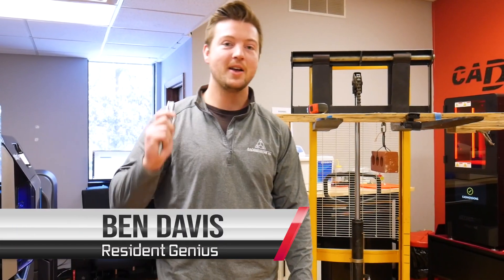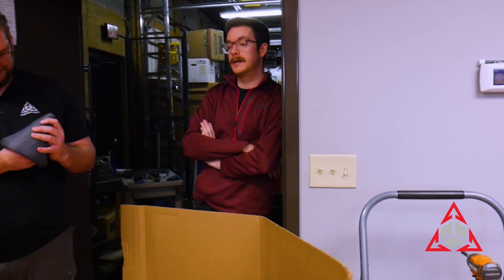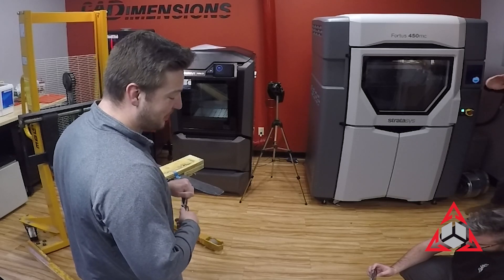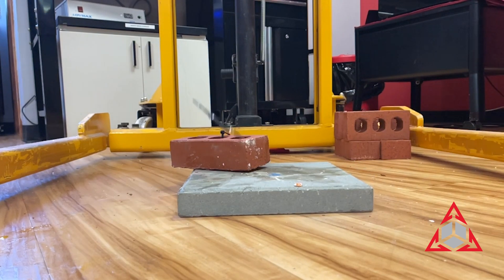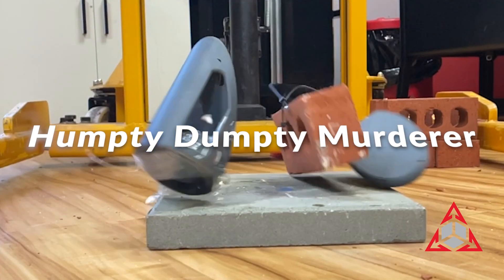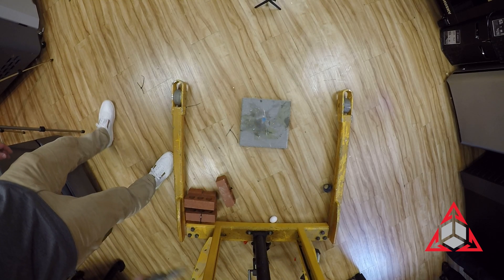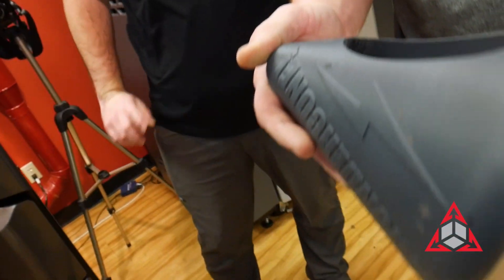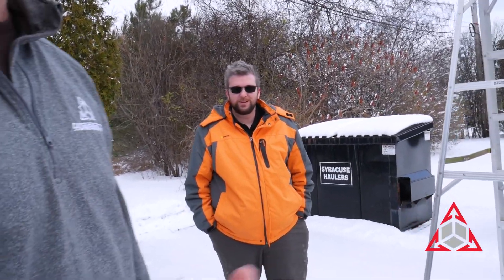Brick vs. 3D Printing – Our Design Put to the Ultimate Test!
We challenged ourselves to protect an egg from total annihilation using 3D printing. The mission? Build a design that can survive everything from a 2-foot drop with a brick to a 30-pound cinder block smash from over 9 feet!
👉 Think you can build a better egg protector? Drop your ideas in the comments!
Key Materials & Tech:
- Nylon CF10 – Super-strong, lightweight, carbon-fiber reinforced nylon that took the brunt of the - impact like a champ.
- Stratasys F370CR – High-precision 3D printing at its finest—this is hands-down one of our favorite printers in the shop!
- 3DEXPERIENCE – Our secret weapon for designing and refining these protective structures with serious precision.
- Simulation Premium – Used to run virtual impact tests and predict how the designs would hold up before we dropped the real thing.

Thank you to our incredible team of engineers who made this video possible! Your creativity, design time, and dedication brought this wild experiment to life.

A huge shoutout to @VivaLaDirtLeague for inspiring the commercial in our video! Their hilarious original video gave us the spark we needed to create our own take. 10:01If you haven’t seen their content yet, go check them out—they're seriously next-level!

Need parts that can take a beating? The Stratasys F123 CR Series delivers industrial-strength, carbon-fiber reinforced prints with unmatched precision. Whether it’s tough prototypes or end-use parts, this printer’s got you covered.

Don’t have a 3D printer but need high-quality parts fast? Our team can print your designs using the best materials and tech in the game, like carbon-fiber reinforced nylon. Whether it’s prototypes or production-ready parts, we’ll deliver precision and durability every time.